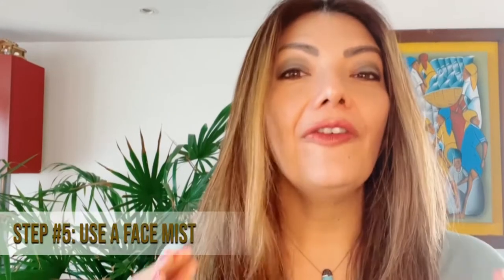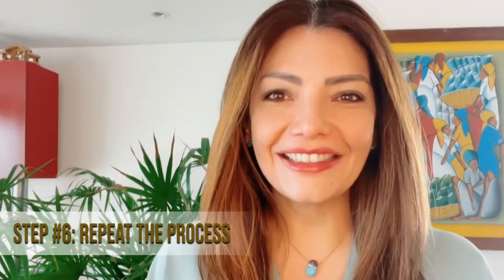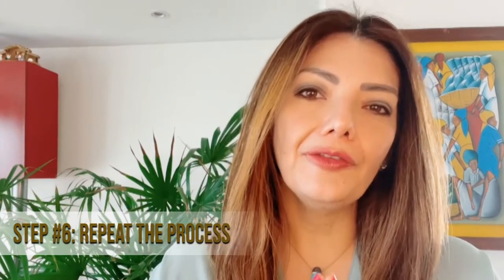Galvanic Facial: A Comprehensive Guide to This Growing Skincare Trend - Tweengreens🌿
Hi!

Welcome to this new video! The trend of using devices to support facial care is on the rise. Today we are going to focus specifically on the Nu Skin galvanic facial treatment, which until now has been focused on anti-aging. But can it be used for other purposes? could young people use it?

LINK TO THE BLOGS